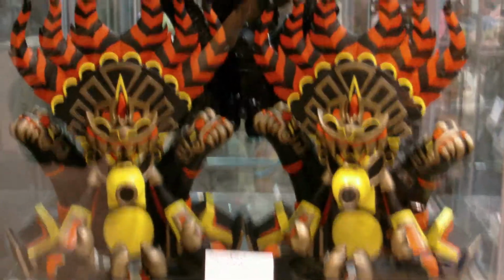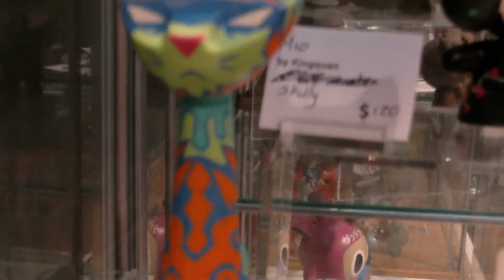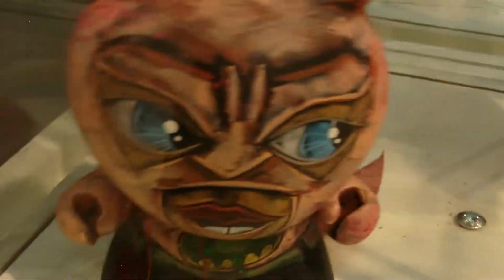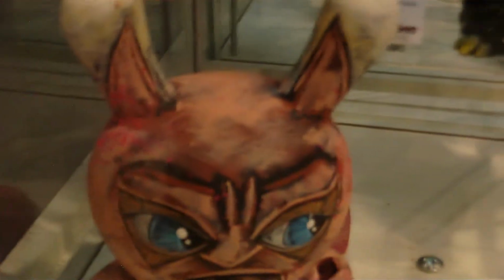SDCC '10: Dragatomi Booth 02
For Almost Complete Coverage of the Dragatomi Booth Click the Link!